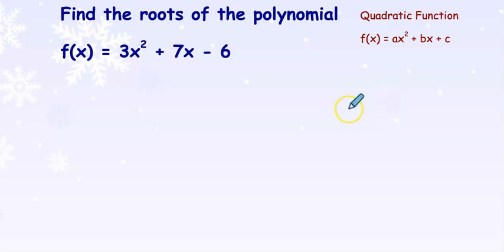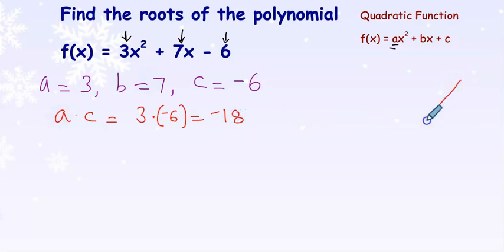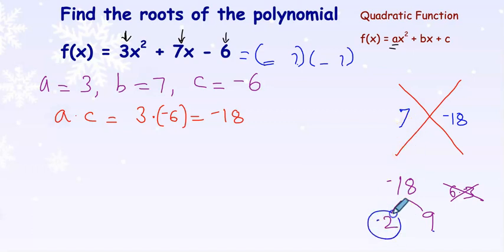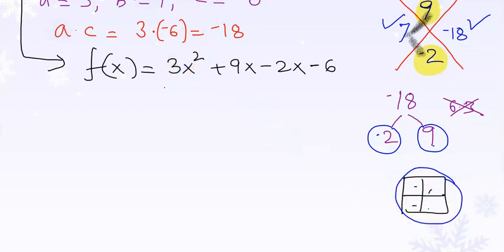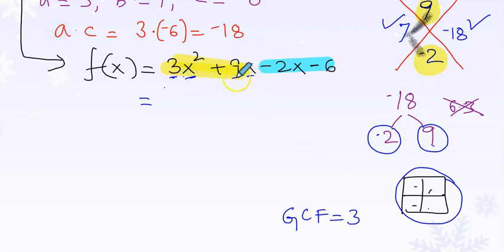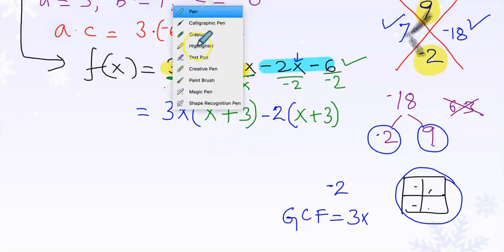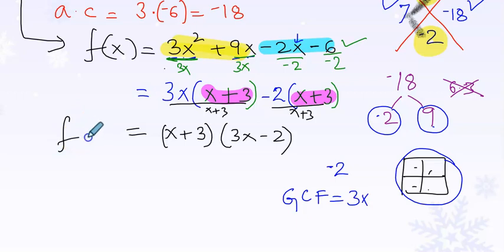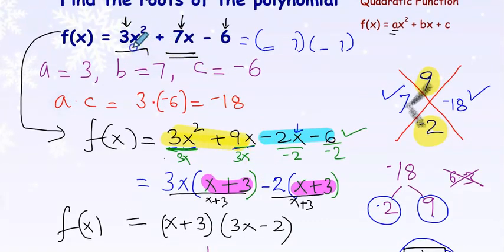Roots of a Quadratic Function Leading Coefficient is not 1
A simple step by step process of finding the Roots of Quadratic Function in which the leading coefficient is not equal to 1.